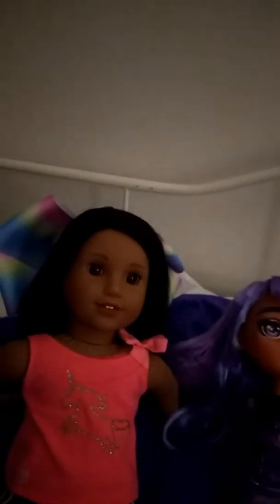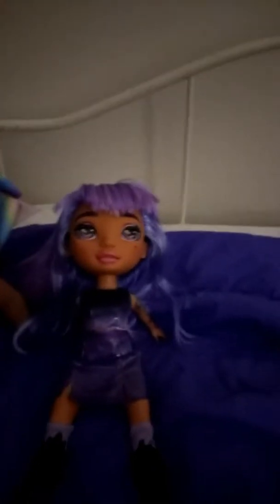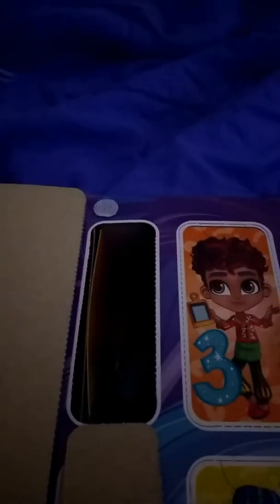Hairdorables hairdudables 2 pack part one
There will be a part 2 our camera had issues